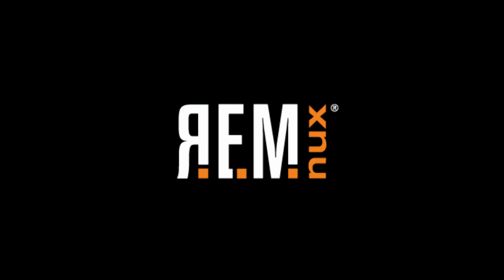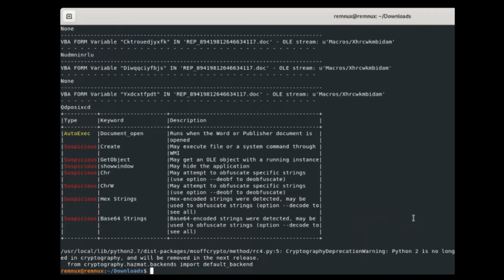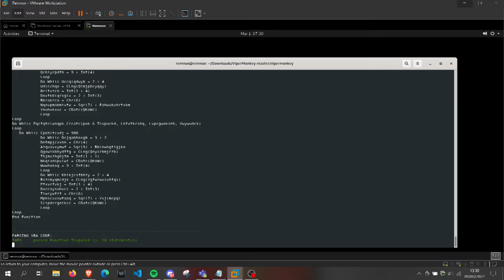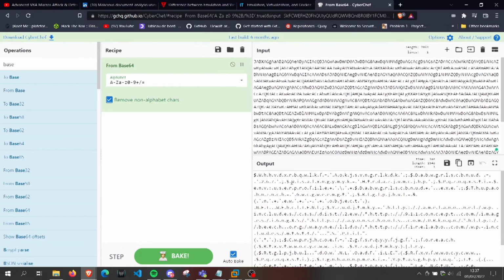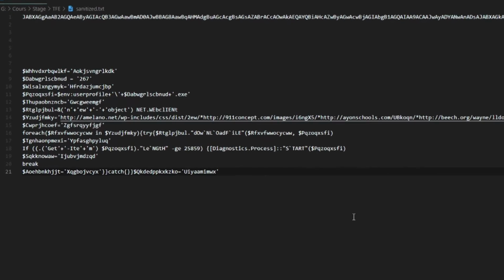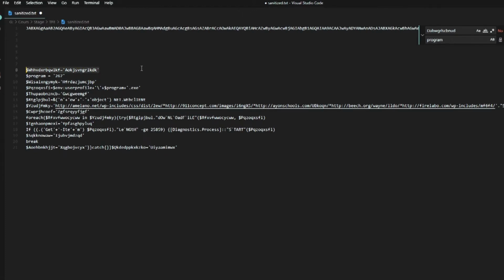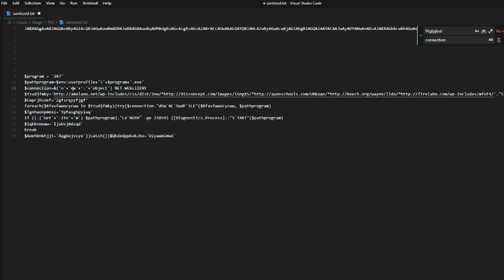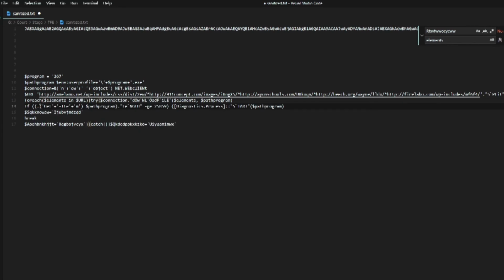Malware Analysis OLE File Emotet full analysis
This is a presentation of the analysis of an Emotet OLE file in the context of my thesis.